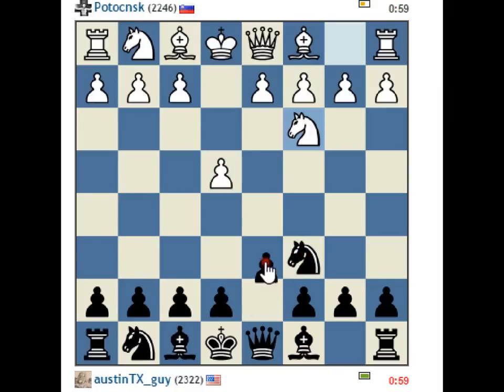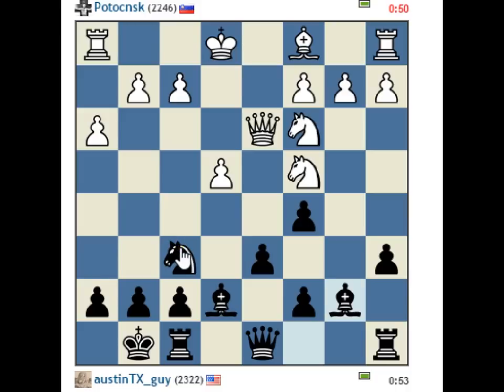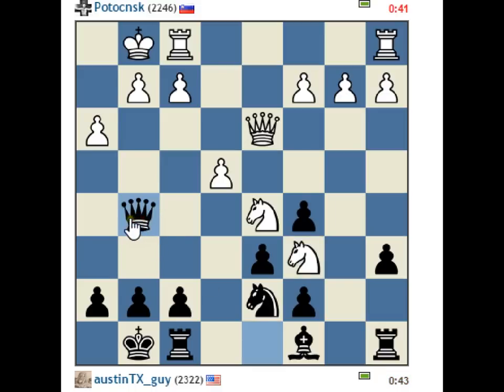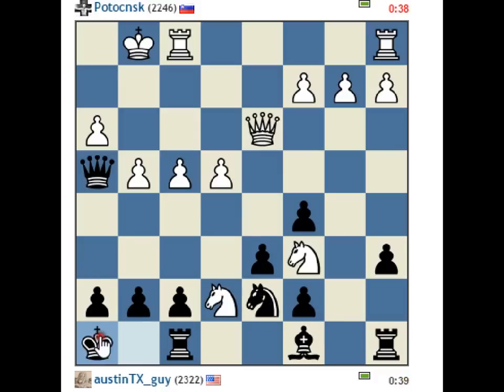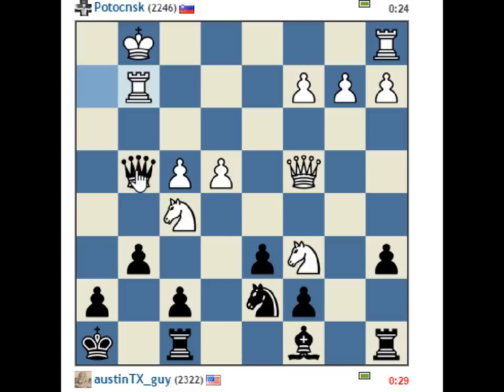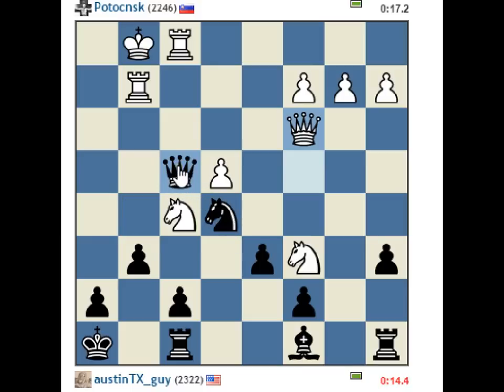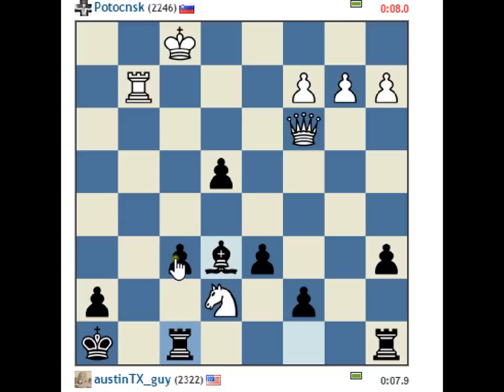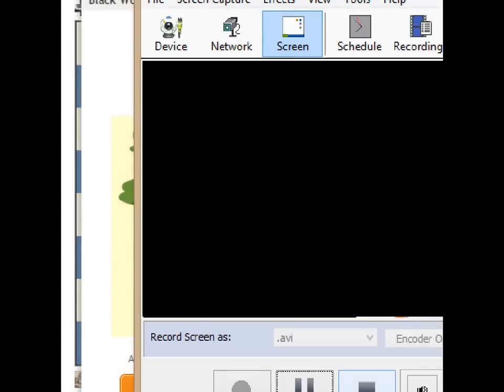Bullet Game #8 Time Control 1 0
He had a few winning moves at the end and was up on time but then he took too much time and got in trouble!